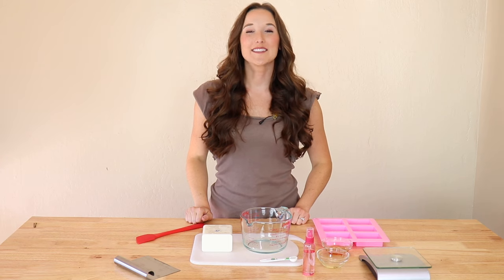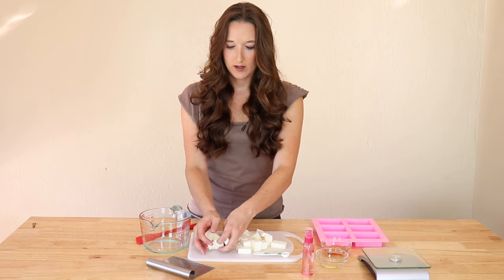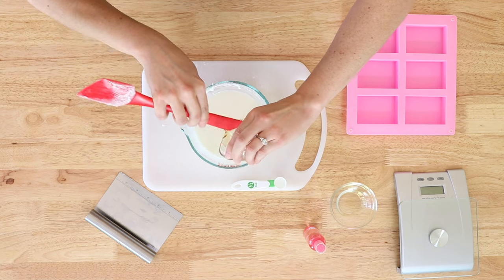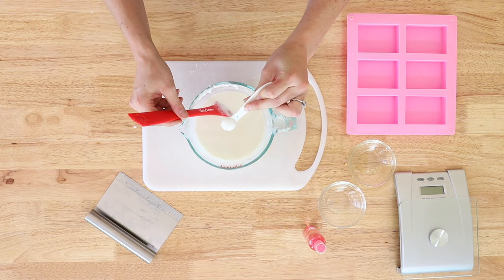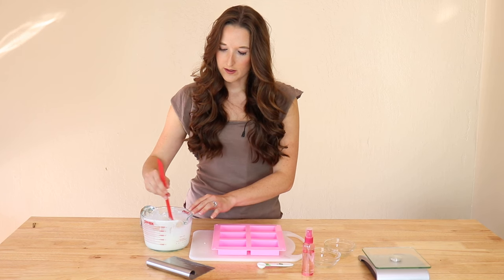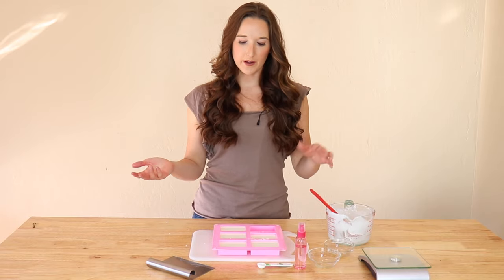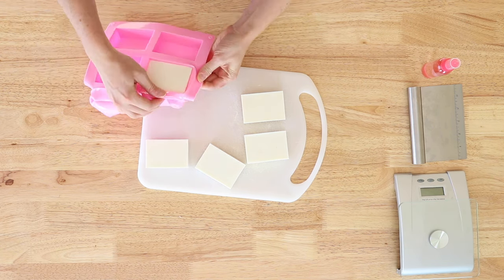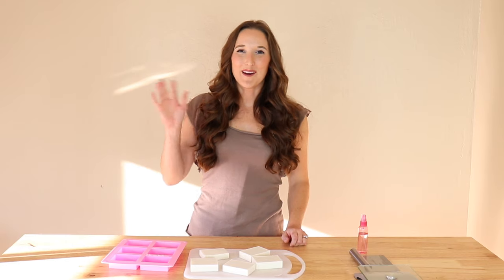How to Make Melt and Pour Soap - Goats Milk and Honey Soap DIY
Learn how to make easy melt and pour soap with professional soap making supplies

Easy DIY How To Make Melt and Pour Soap

I made this super easy and moisturizing soap with the below ingredients:
Goats Milk Melt and Pour Soap
Honey
Optional skin safe fragrance oil